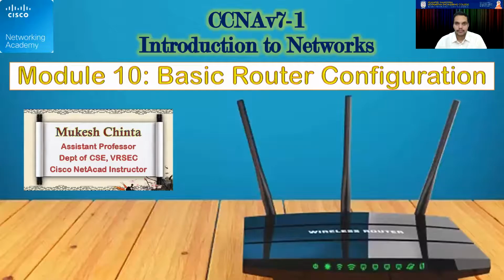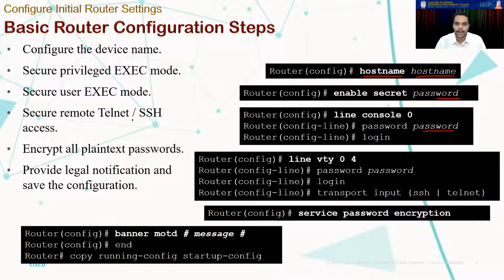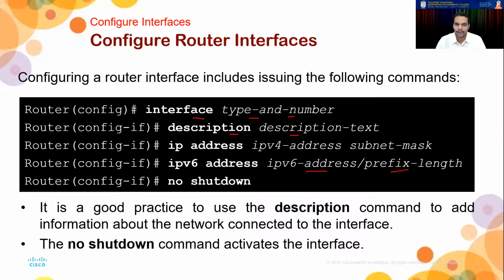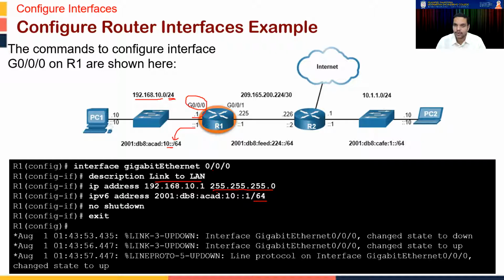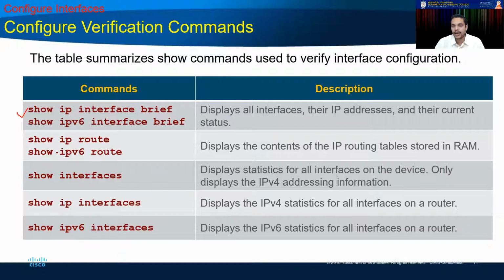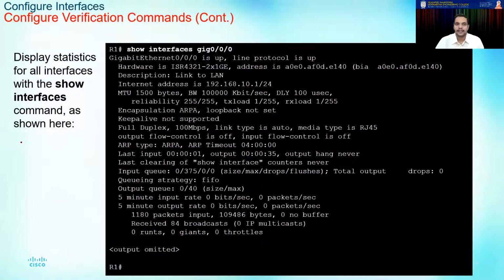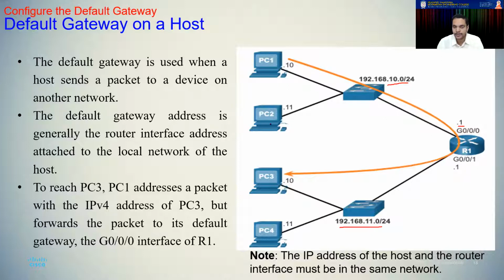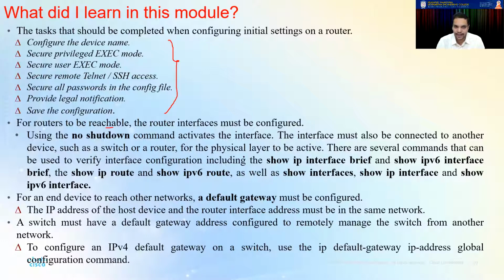CCNAv7 ITN-Mod:10 - Basic Router Configuration || Interface & Default Gateway Configuration - Router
This Video provides basic steps for configuration of a Router. s you know, routing tables are created and used by routers to forward packets from their local networks on to other networks. But a router cannot create a routing table or forward any packets until it has been configured. If you plan to become a network administrator you definitely must know how to do this.